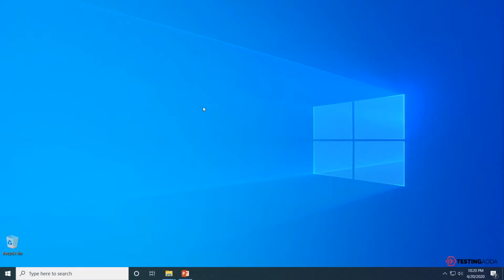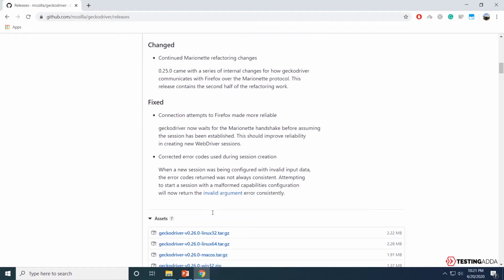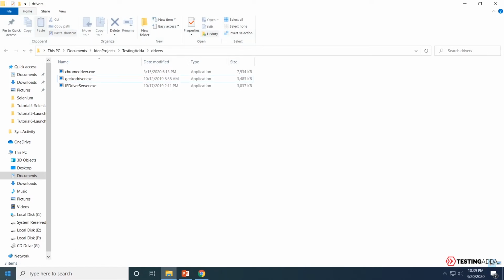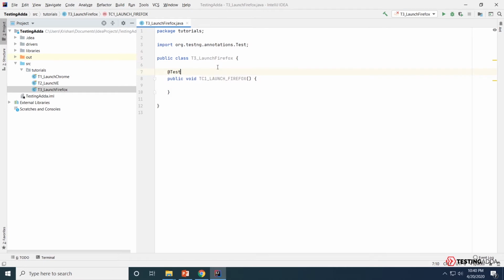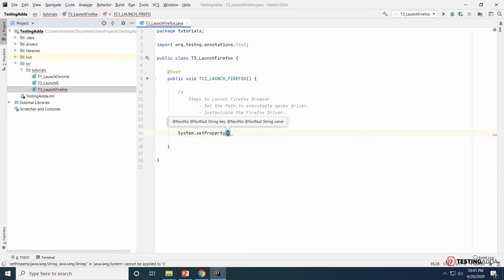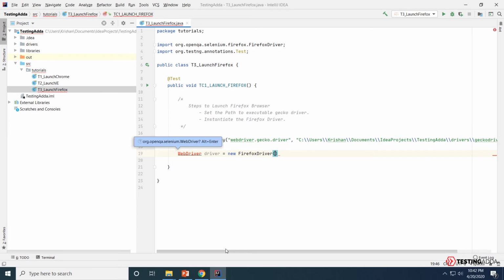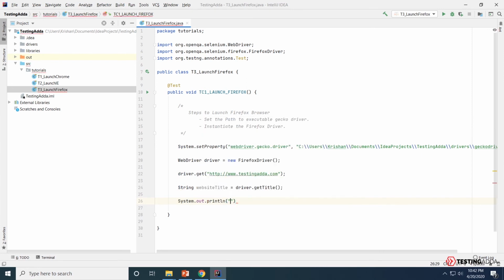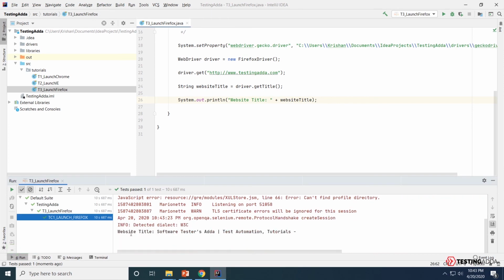How to Launch Firefox Browser using Selenium WebDriver - TestingAdda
Hello everyone, welcome to yet another video of Automation with Selenium series.

In this tutorial, we will learn how to Launch Firefox Browser using Selenium WebDriver.